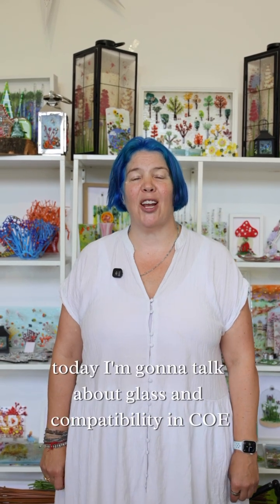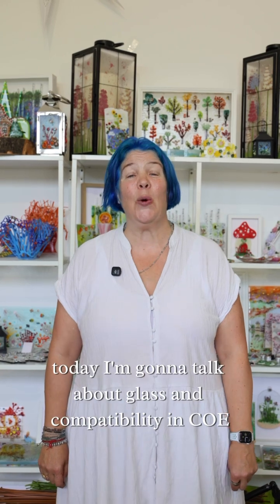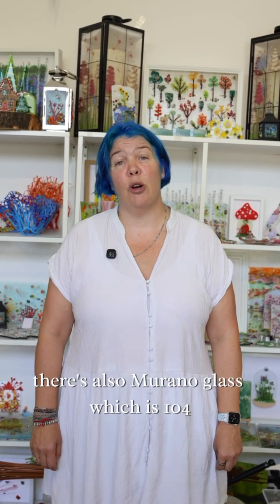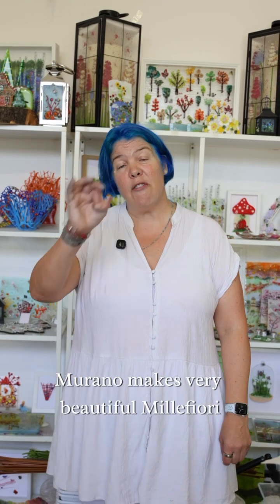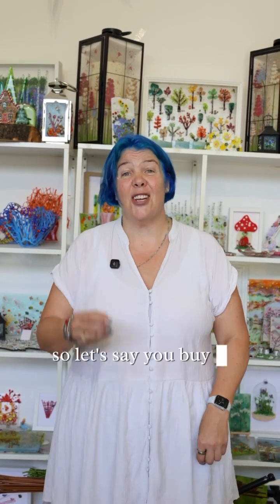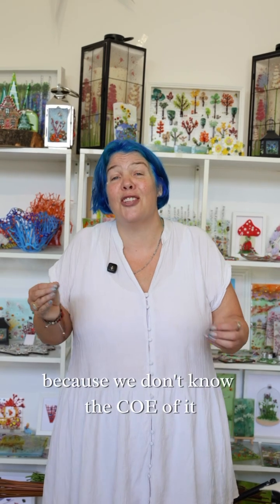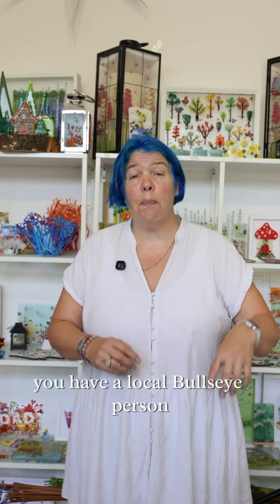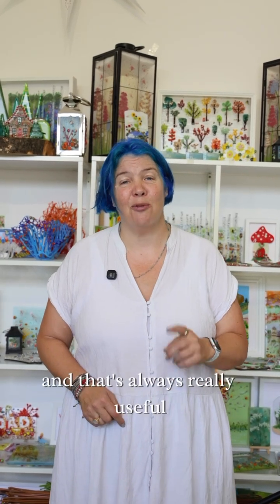Compatibility & COE | Glass Fusing 101: Part 3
Not all glass plays nicely together! 🧐✨

In this episode, Tabitha breaks down the basics of 𝐠𝐥𝐚𝐬𝐬 𝐜𝐨𝐦𝐩𝐚𝐭𝐢𝐛𝐢𝐥𝐢𝐭𝐲 𝐚𝐧𝐝 𝐂𝐎𝐄 (𝐂𝐨𝐞𝐟𝐟𝐢𝐜𝐢𝐞𝐧𝐭 𝐨𝐟 𝐄𝐱𝐩𝐚𝐧𝐬𝐢𝐨𝐧) - what it means, why it matters, and why you can’t just mix any type of glass when fusing.

Understanding COE is one of the most important steps to avoid cracks, stress, and wasted projects - so consider this your essential guide before diving deeper into fused glass. 💡

👉 Watch now to learn the science behind compatibility and set yourself up for success in the kiln!